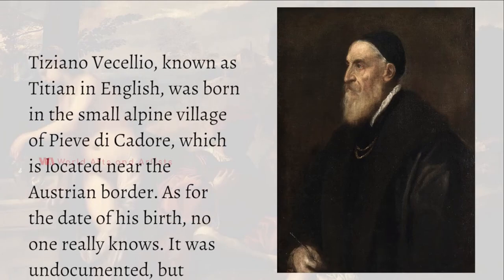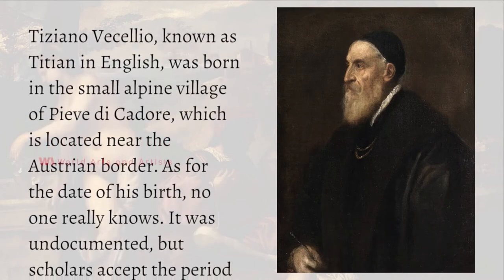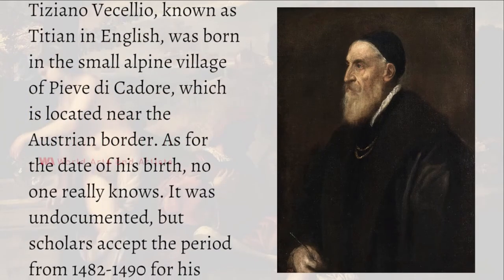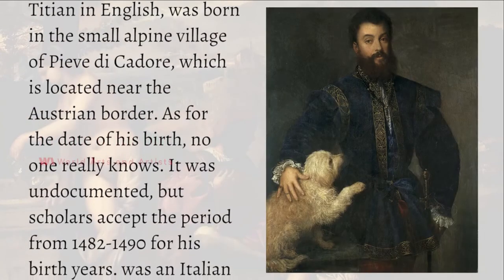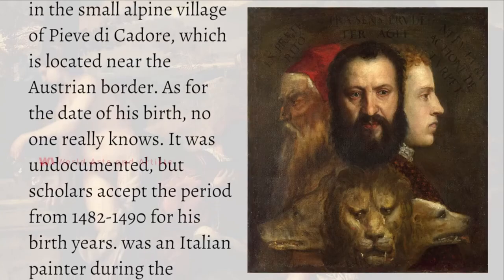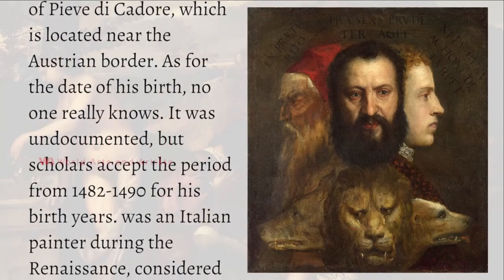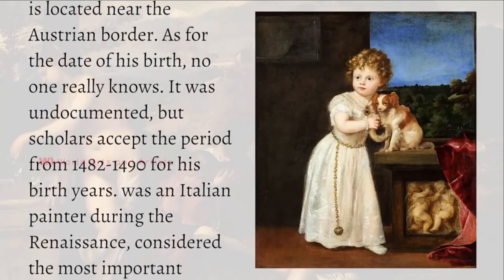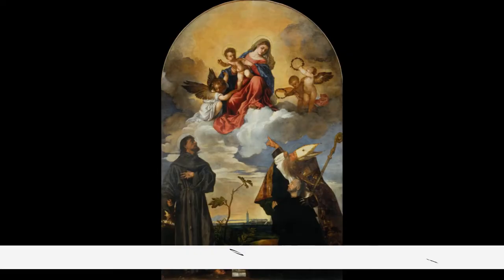Emperor Charles V at Mühlberg by Titian at the Museo Nacional del Prado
See full Interactive video on Emperor Charles V at Mühlberg by Titian at the Museo Nacional del Prado

Going to Madrid, Spain Visit the Prado Museum and see these amazing collections.